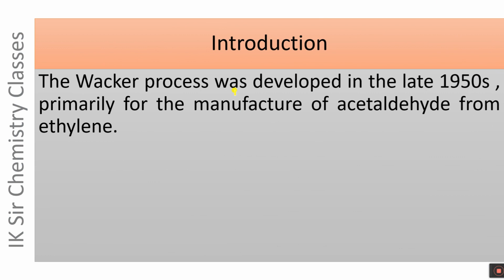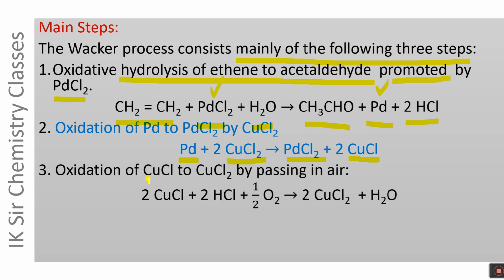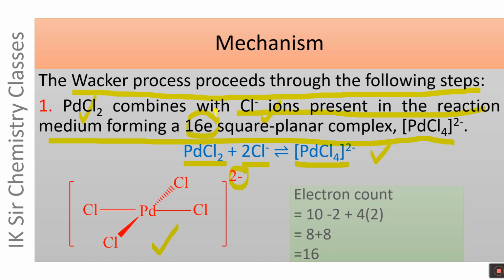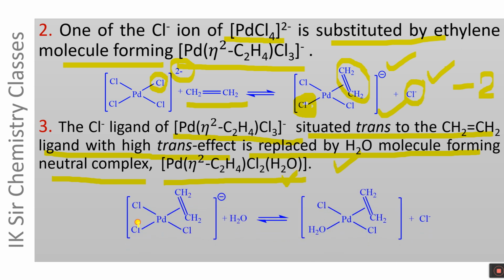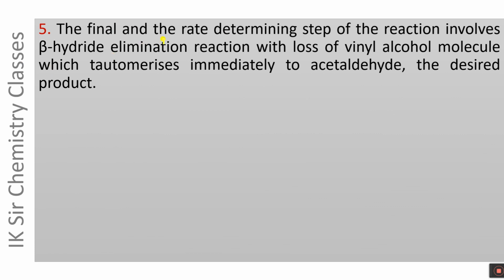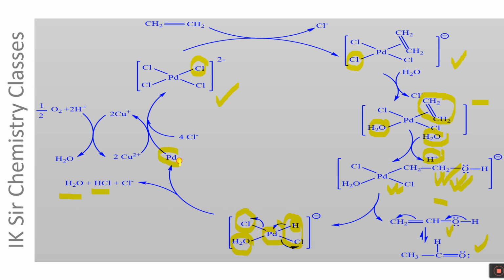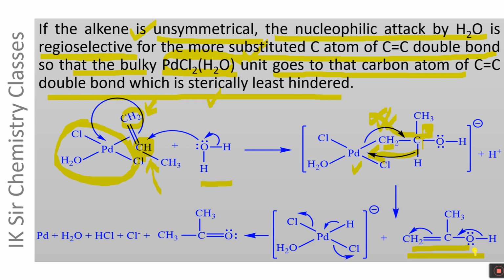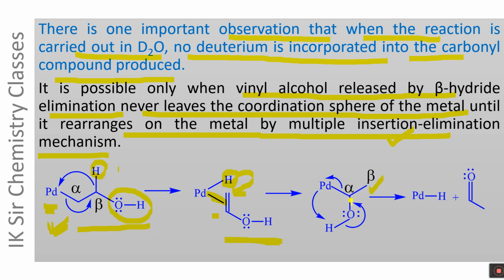Catalysis by Organometallic Compounds Lecture 1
Wacker process, Introduction, Steps involved, Mechanism, Commercial viability, catalytic cycle, Regioselectivity, specificity of [PdCl4]2- as catalyst